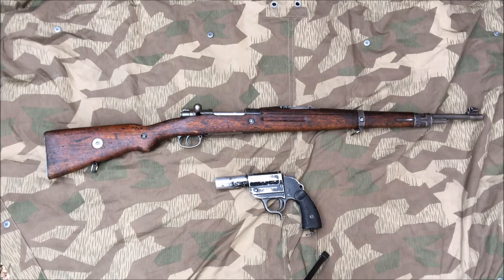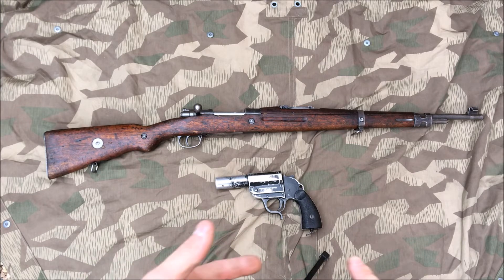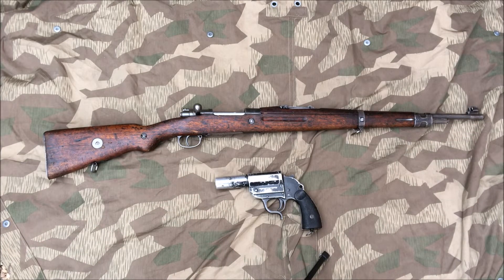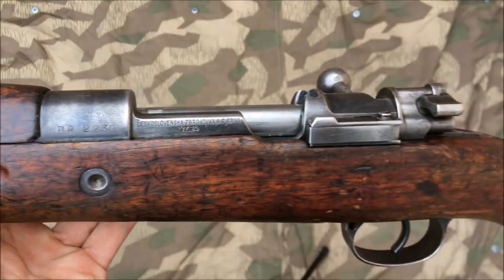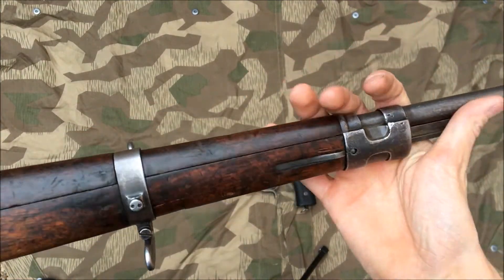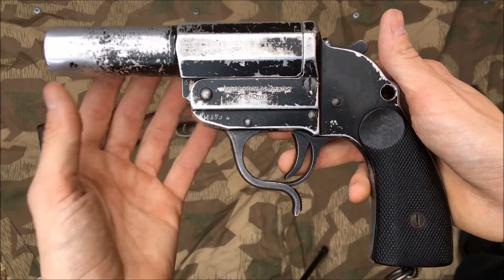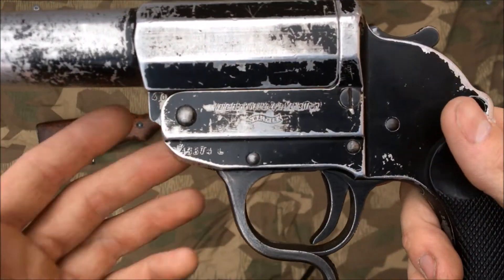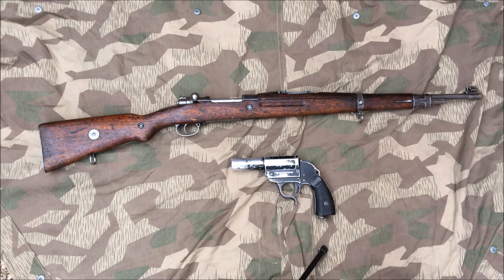My December 2021 Gun Show Buys